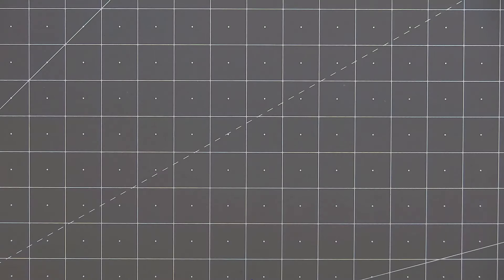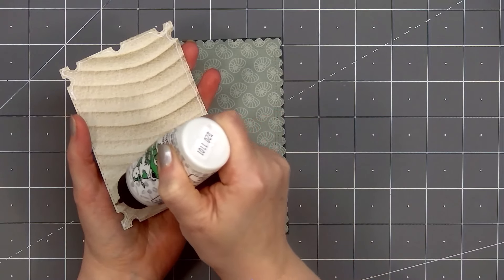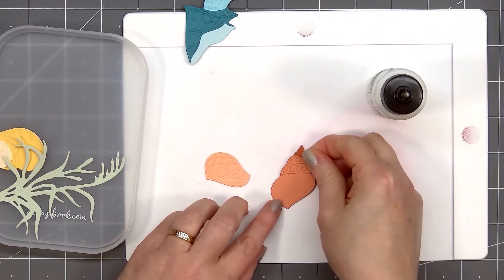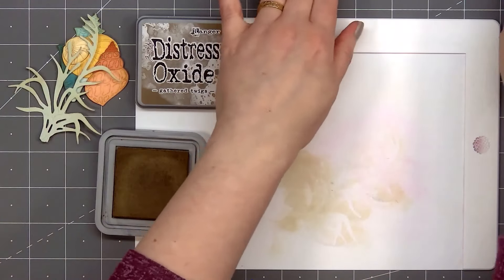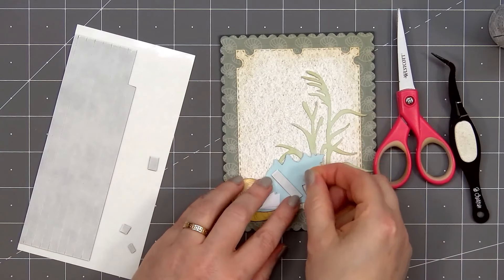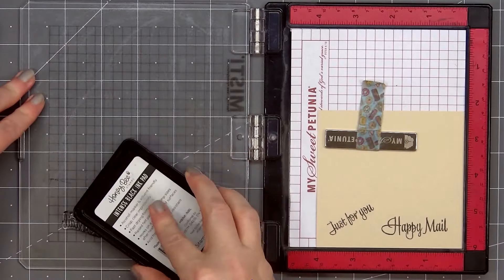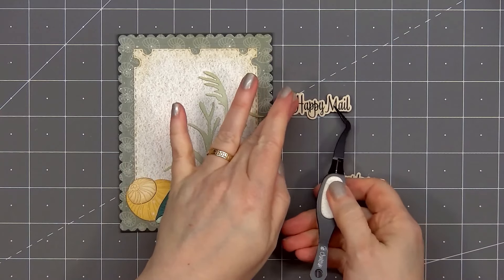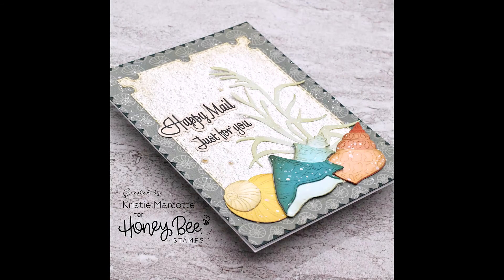Honey Bee Stamps | Vintage Shells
FEATURED PRODUCTS
• Lovely Layers: Seashore

INK
• Intense Black

EMBELLISHMENTS
• Warm Pearls

TOOLS
• Platinum 6 Die Cutting Machine

ADHESIVES
• Bearly Art - Precision Craft Glue - The Mini